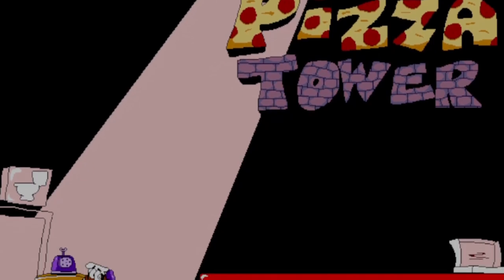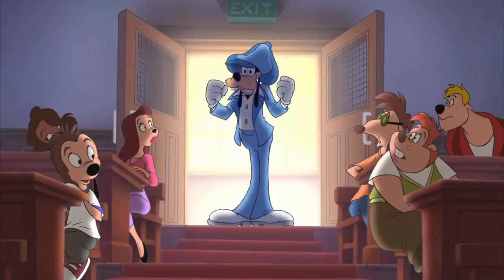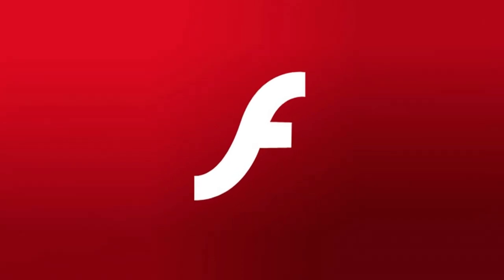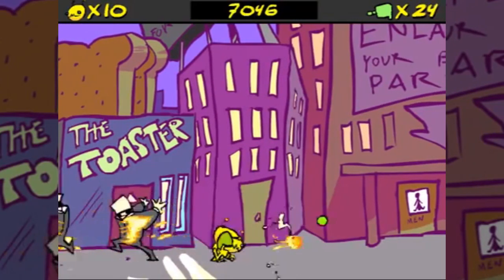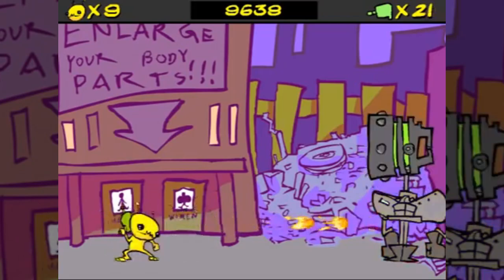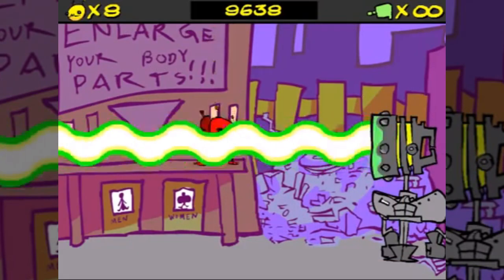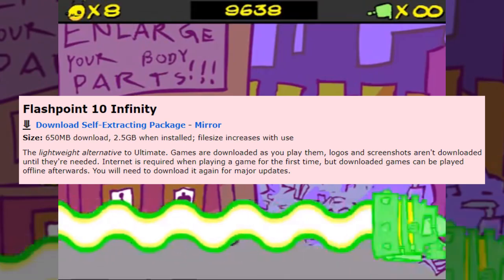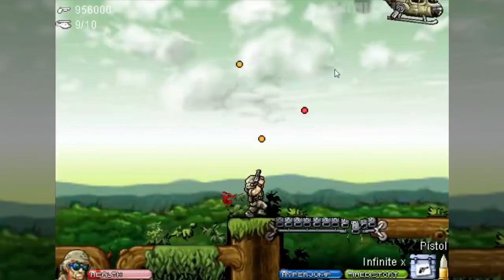Red Ball Review (Preview)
After 8 years in production, I've finally started editing the video essay.
I think I can finish the whole thing before november, but I've exceeded my estimates so many times that you shouldn't be surprised if it comes out way later.